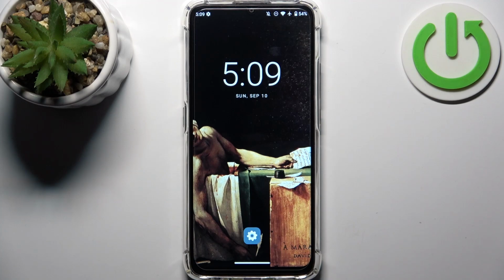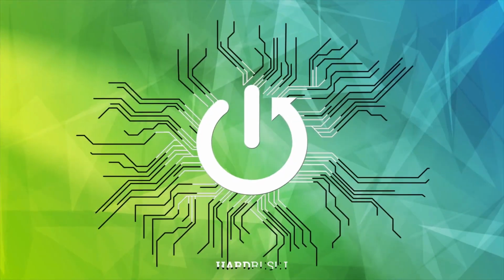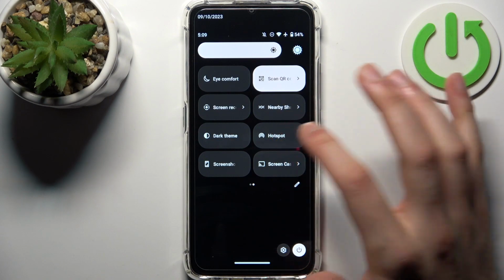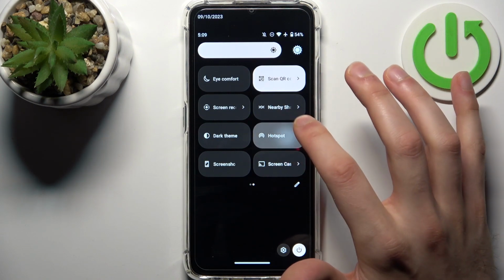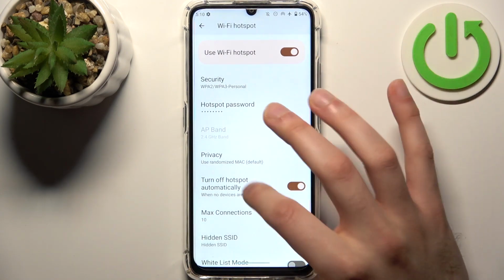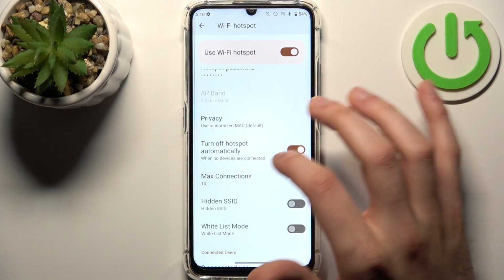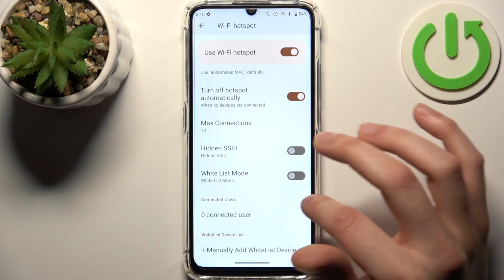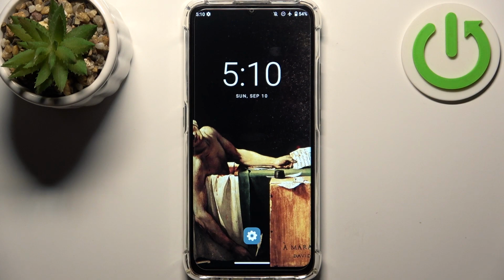How to Activate Portable Hotspot on OUKITEL C33 - Mobile Access Point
Would you like to personalize the mobile hotspot feature to suit your preferences? Explore the guidelines to effortlessly access the connection settings panel and enable your own network. Sharing your mobile data connection with friends becomes a breeze. Discover how to configure your mobile access point, modify its password, and customize the network name. By following the provided steps, you'll be well-equipped to establish a portable hotspot on your OUKITEL C33 with ease.

How to create a mobile hotspot in OUKITEL C33? How to turn on the portable hotspot in OUKITEL C33? How to share Wi-Fi in OUKITEL C33? How to allow portable hotspot in OUKITEL C33? How to set up a portable hotspot in OUKITEL C33? How to configure hotspot on OUKITEL C33?